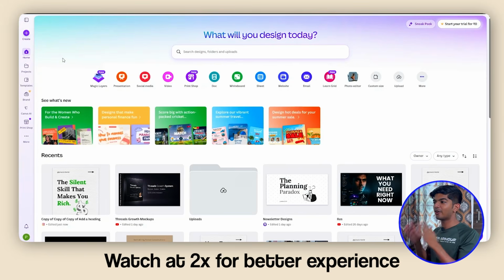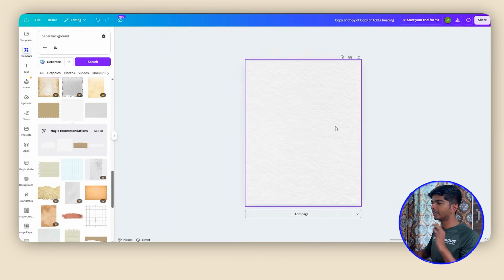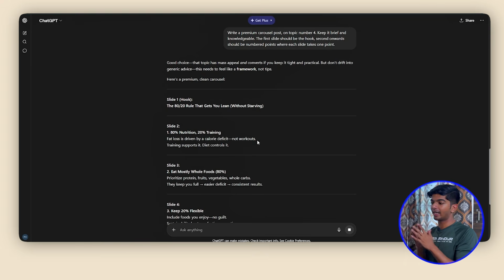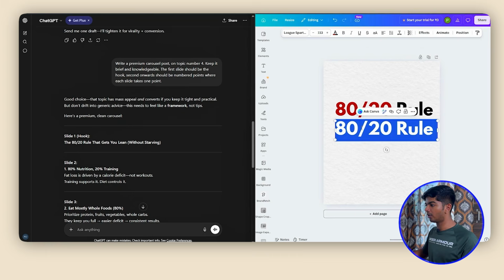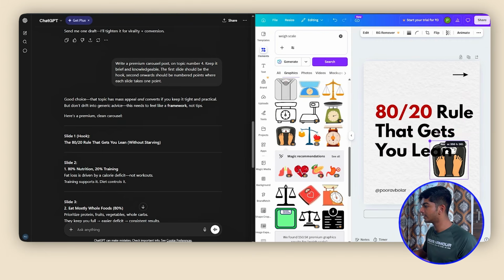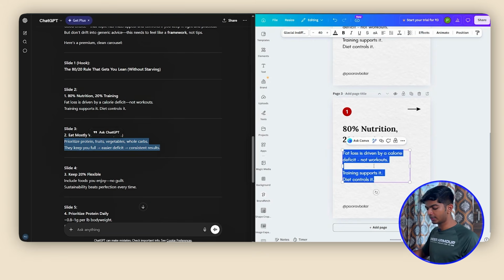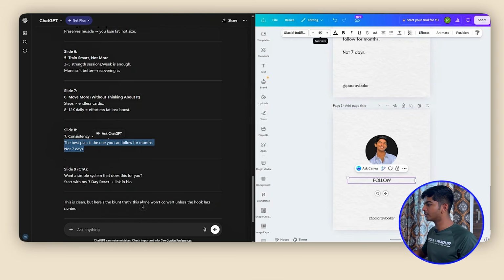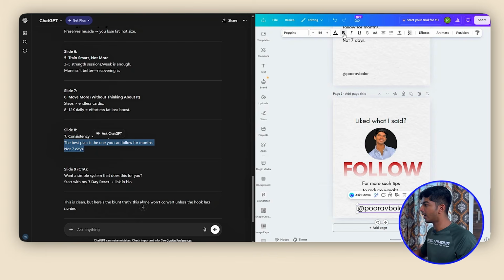How I Design Viral Carousels on Canva (Step-by-Step Guide)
Want to learn how to design viral carousels on Canva that actually get views, engagement, and even sales? In this video, I break down my exact step-by-step system for designing viral carousels on Canva, a simple process that anyone can follow, even if you’re a beginner.

Most people think viral carousels are about design. They’re not.
They’re about structure, psychology, and clarity.

If you’re trying to grow on Threads, Instagram, or LinkedIn, learning how to design viral carousels on Canva is one of the highest leverage skills right now. This video will show you a repeatable system you can use again and again.

Whether you're a beginner or already creating content, this step-by-step Canva carousel system will help you create posts that stand out and perform.